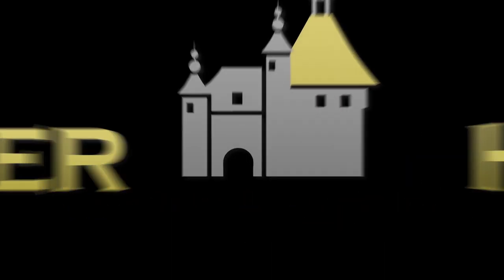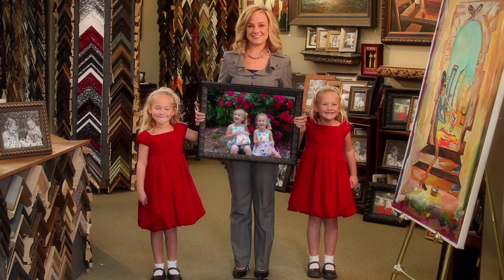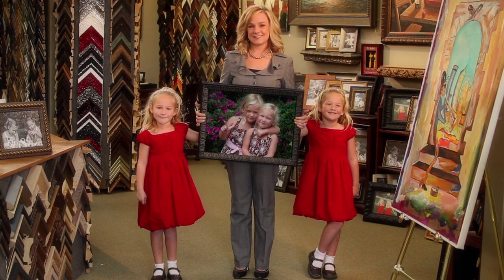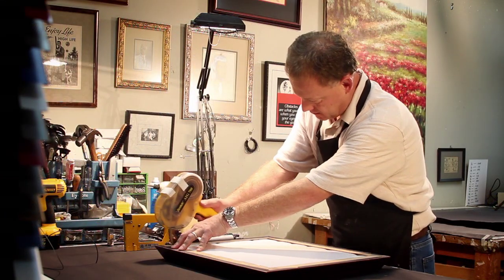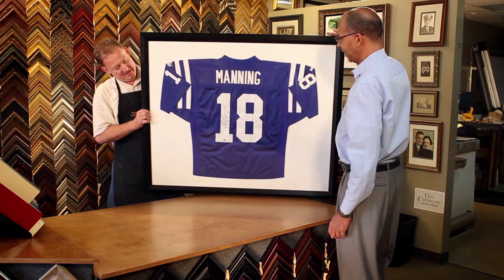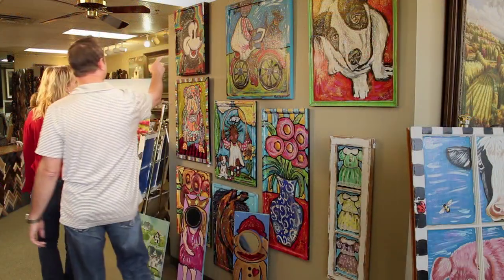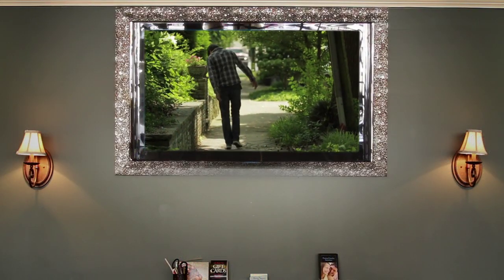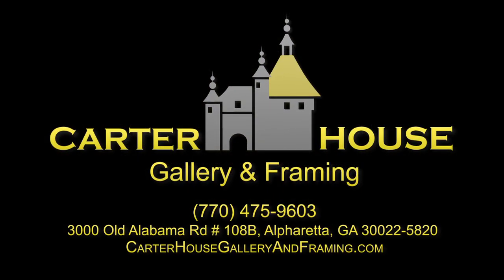Carter House Gallery & Framing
TV Spot for Carter House Gallery & Framing